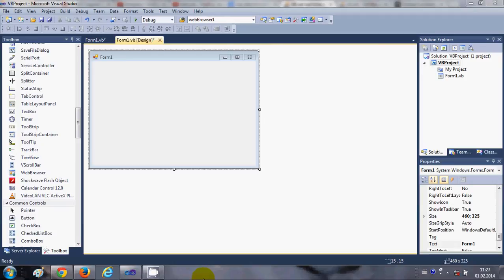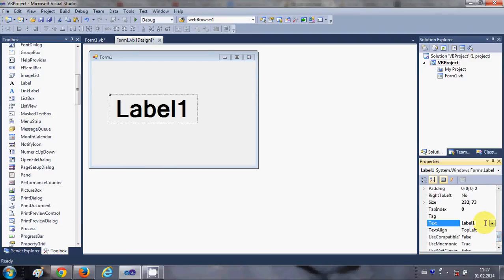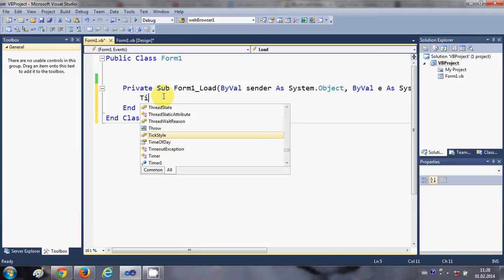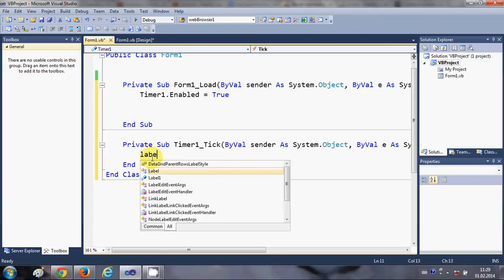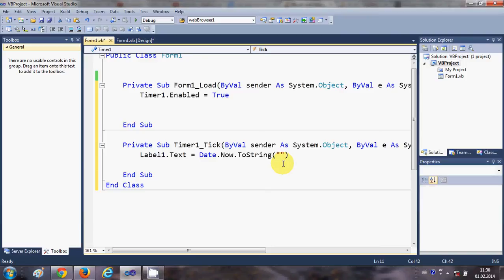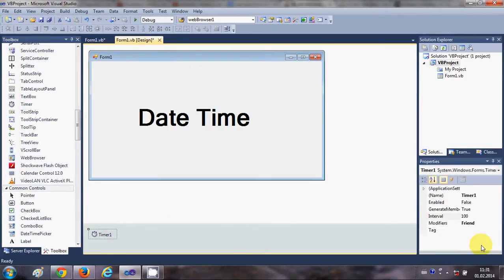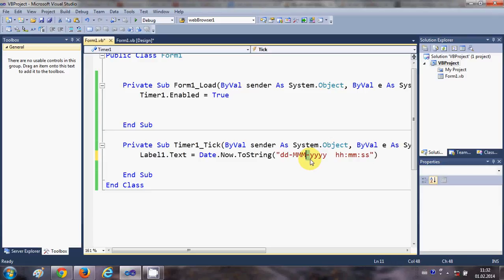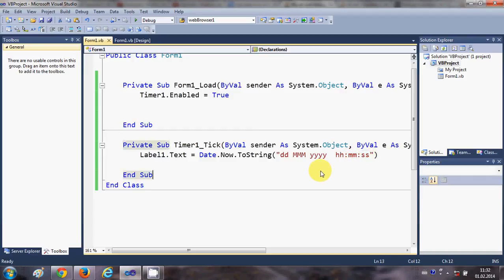VB.NET Tutorial 13 : How to display the Running Current Date and Time in Visual Basic (VB.NET)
Date Time Functions In Visual Basic
Visual Basic Display the Current Date
- Getting the current date in visual Basic
Visual Basic  How Can Display Current Time On A VB Form
Date & Time using VB.NET -
Searches related to running current date and time visual basic
how to display current date and time in visual basic
visual basic get current date and time
Getting and Setting the Current Date and Time